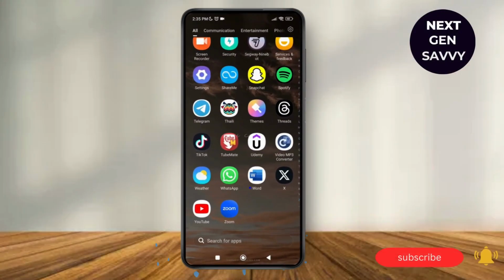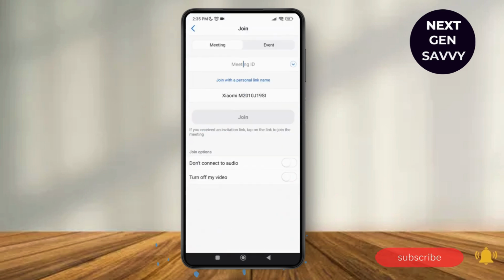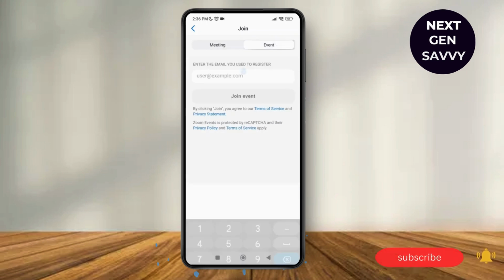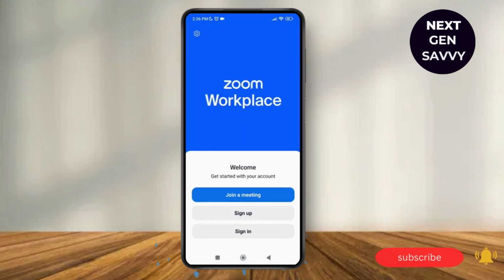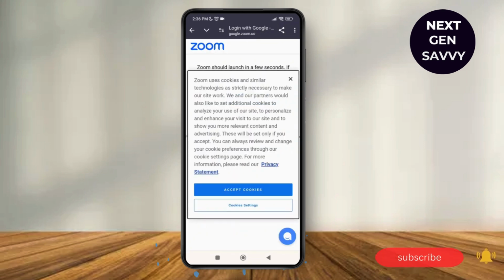How to join a Zoom meeting without an account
Welcome to our step-by-step guide on "How to Join a Zoom Meeting Without an Account"! If you're looking to quickly access a Zoom meeting but don't want to go through the hassle of creating an account, this video is for you. We’ll walk you through the process of joining Zoom meetings as a guest, bypassing the need for a Zoom account. Whether it's for a quick business call or an online class, this tutorial will show you how to access meetings with just a meeting link or ID.

In this video, you’ll learn:

How to join Zoom meetings as a guest
How to use a meeting link or ID to enter Zoom
Ways to join Zoom meetings on your phone or PC without signing up
Tips for smooth entry into Zoom meetings as a participant